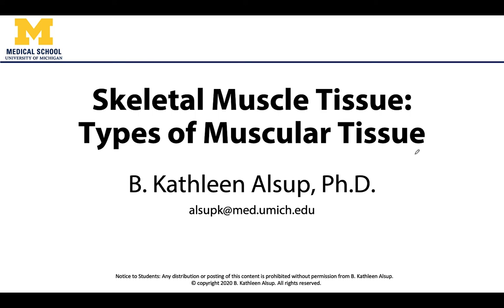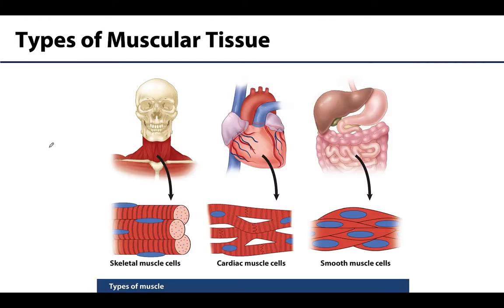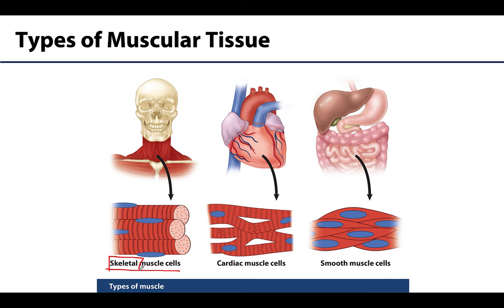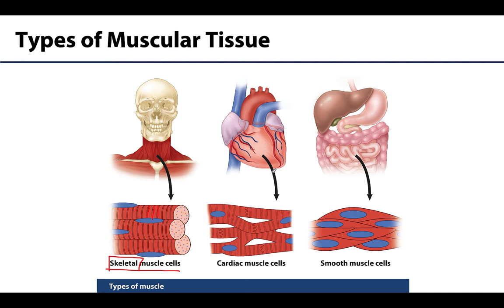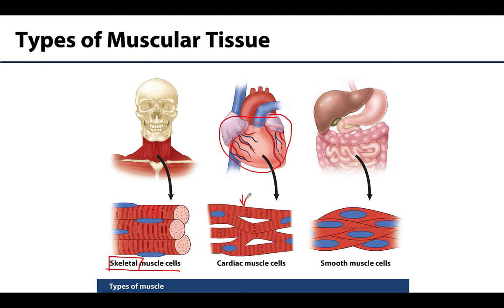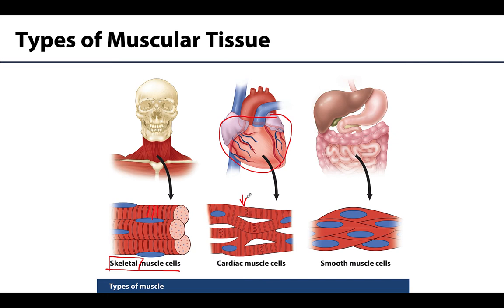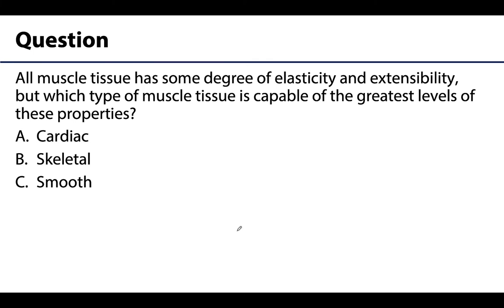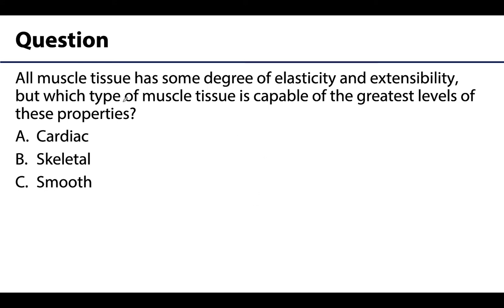MSK Skeletal Muscle Tissue - Types of Muscular Tissue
Dr. Kathleen Alsup discusses types of muscular tissue in relation to the lectures for the ANAT 403 course at the University of Michigan.